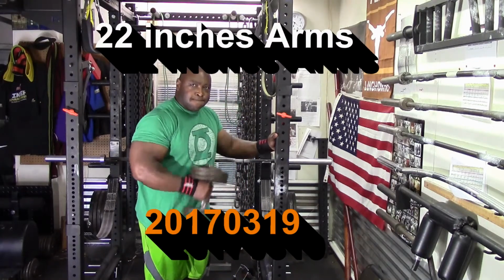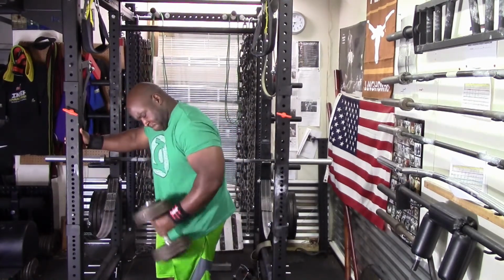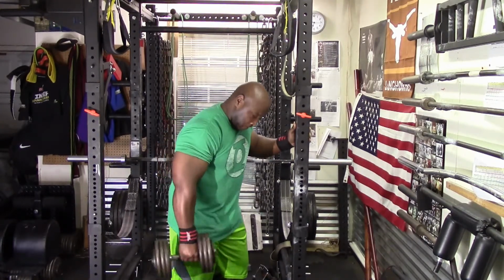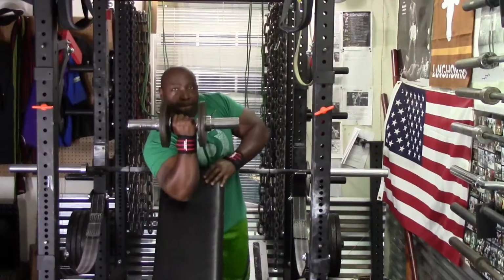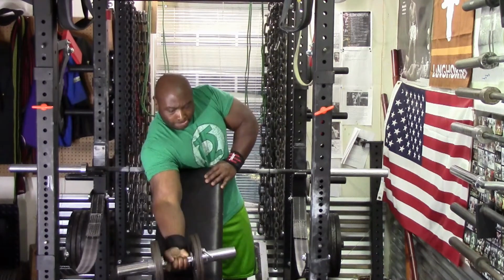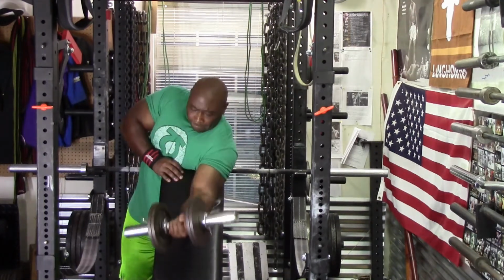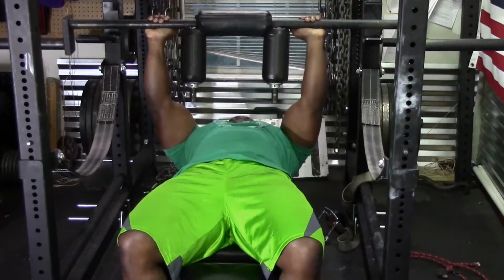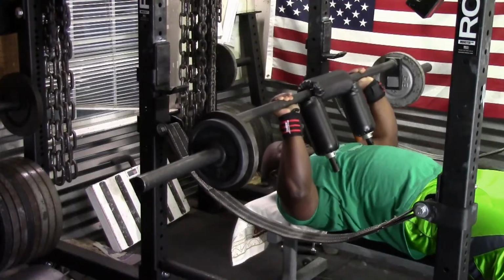22 inch arms equals pain and suffering ( garage gym training)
20170319

Dumbbell hammer curls  2 sets of 12
Dumbbell preacher curls 2 sets of 12
Incline dumbbell curls 2 sets of 12
Safety squat bar  extensions  4 sets of 8
Dumbell 1 arm extensions 2 sets of 12
Press-downs 2 sets of 12

Equipment used:
Eliftfts Safety Squat bar
Cap Dumbbells
Cybex bench
Lat machine